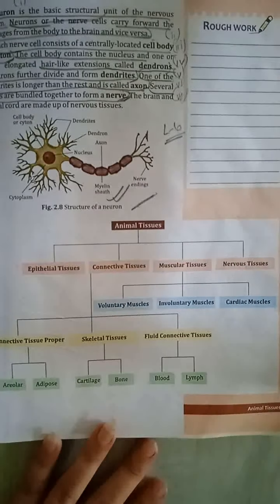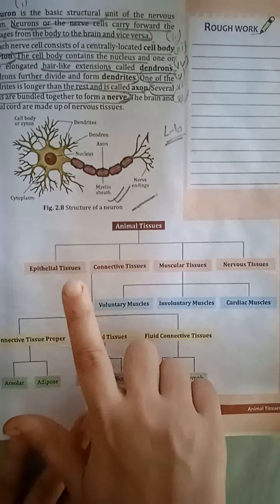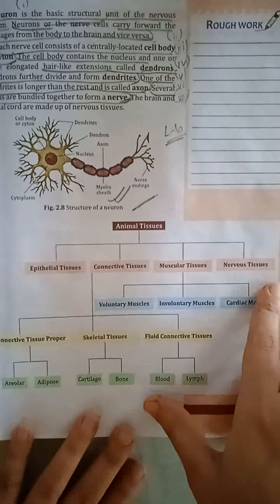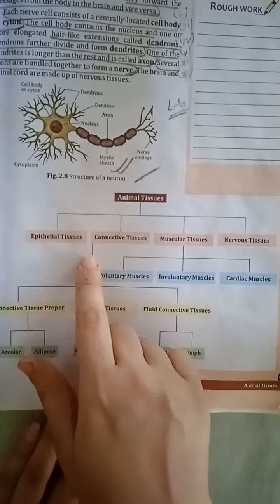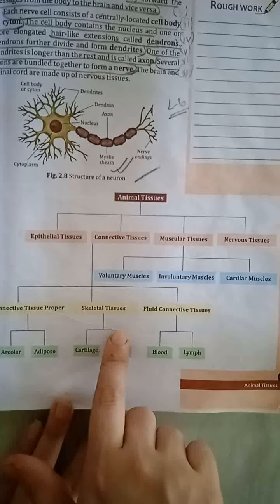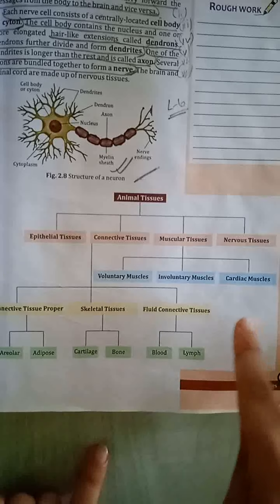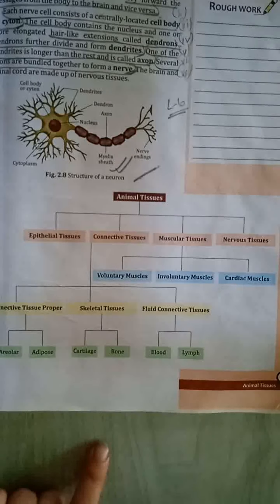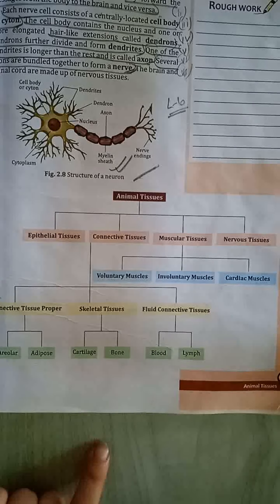Class-7th, Biology, Chapter-2, Part-2